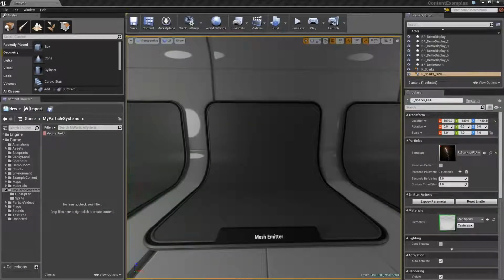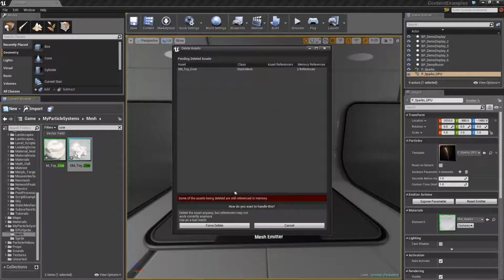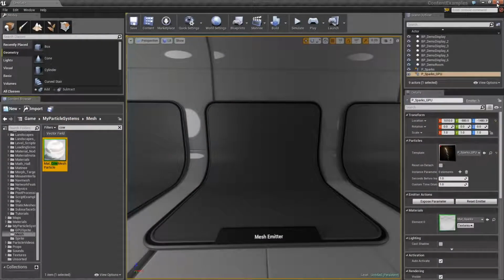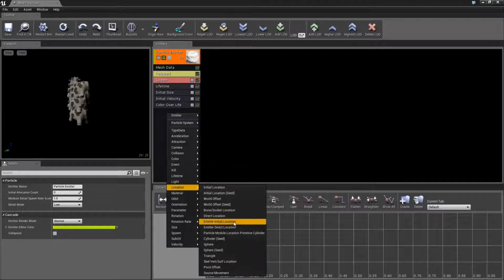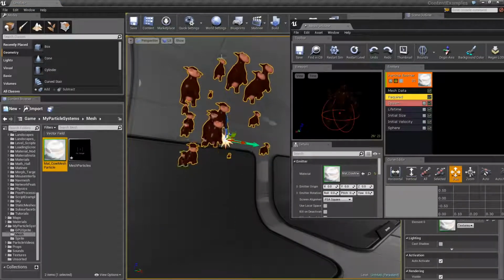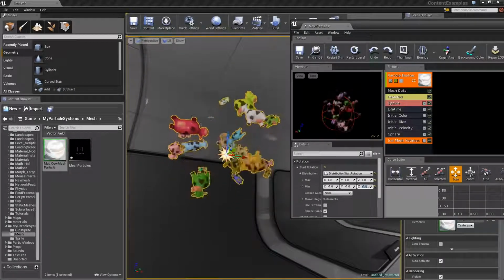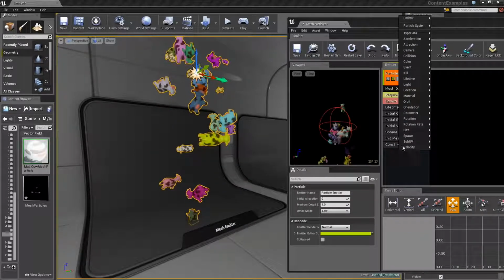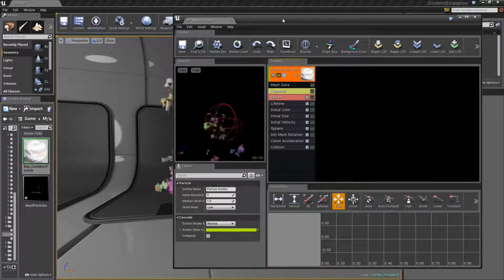Intro to Cascade 06 Creating a Mesh Emitter v4 2